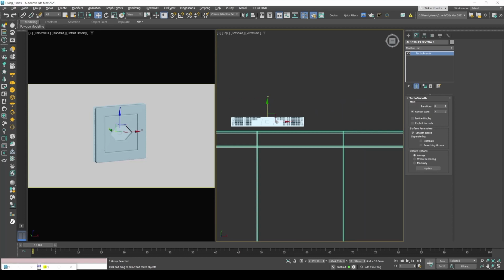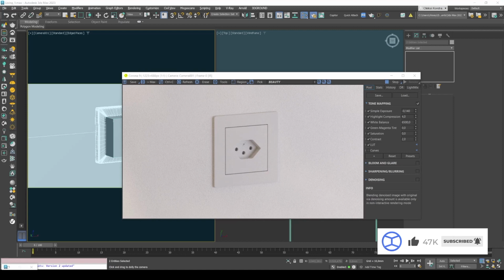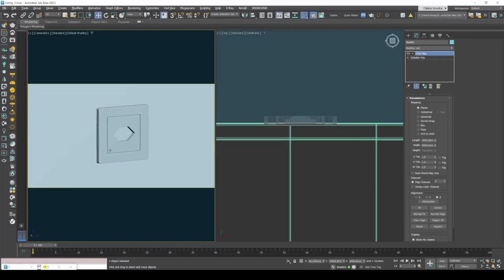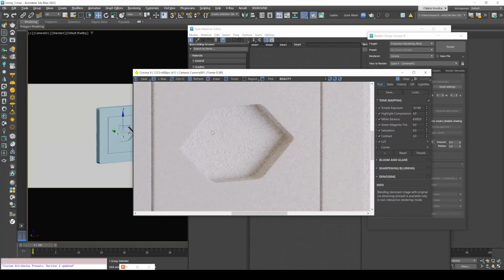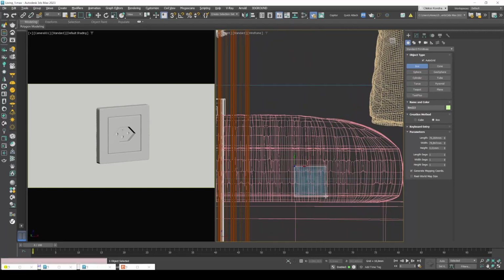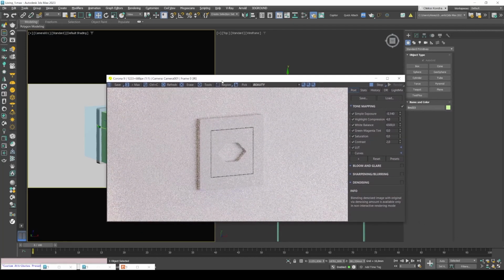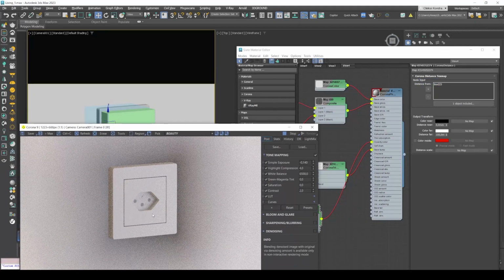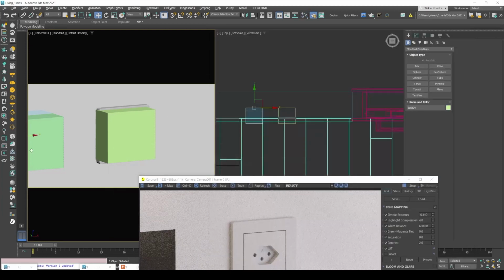HOW TO MAKE HOLES USING MATERIAL IN CORONA RENDER. Without changing the geometry and boolean!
In this video, we'll be showing you how to make holes using material in Corona Renderer without changing the geometry and boolean.

If you're looking for a way to create holes in your models without having to re-draw them every time, then this video is for you! By using material properties and textures, we'll be able to create a hole in our model without having to redraw the geometry or boolean.

Our lessons will help you become the 3D artist you've always wanted to be.